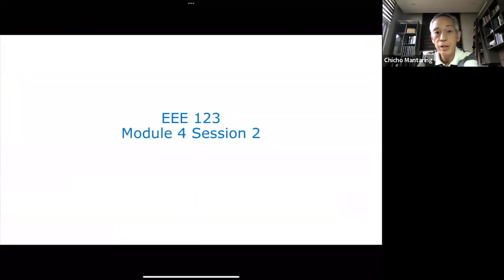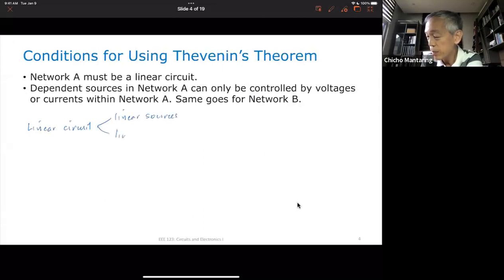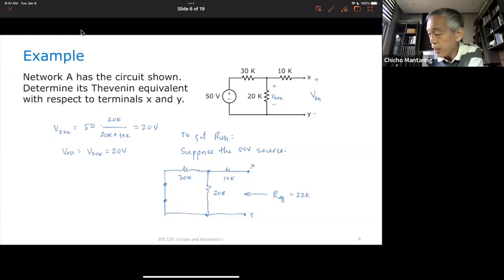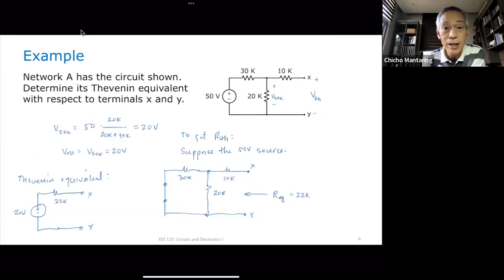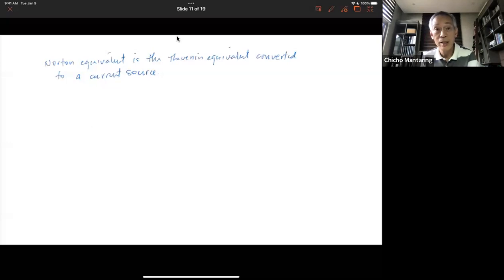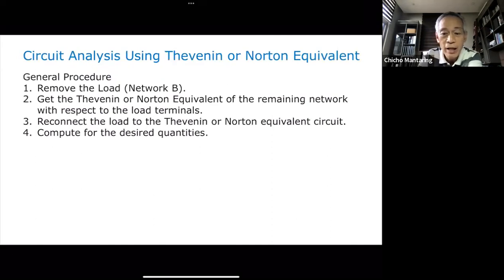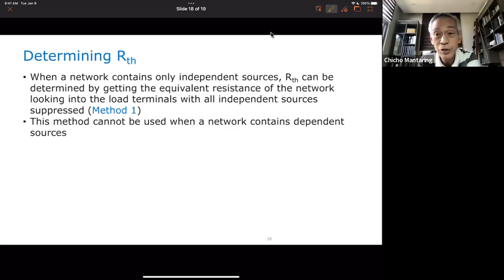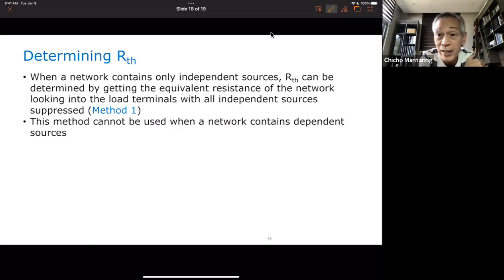EEE 123 2S2223 M4S2 THW